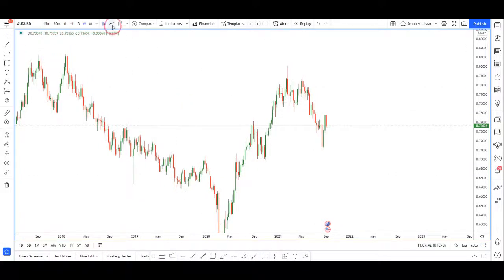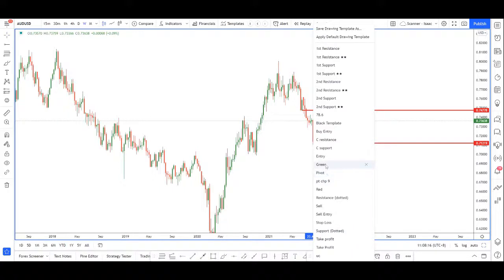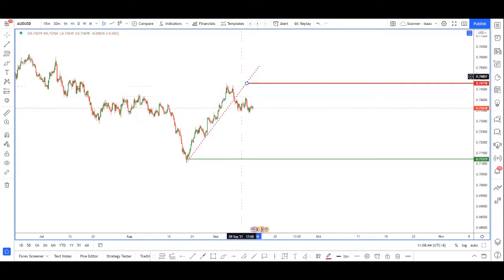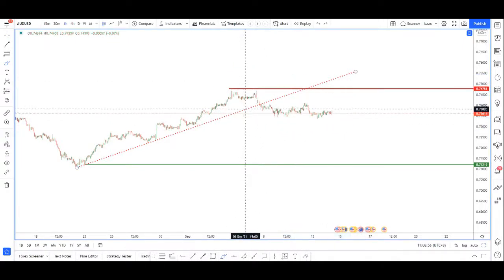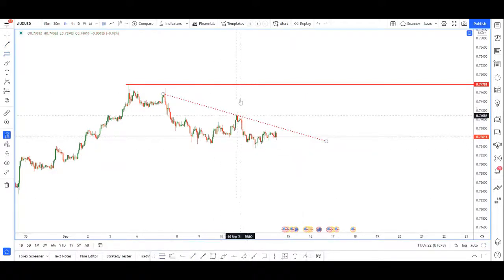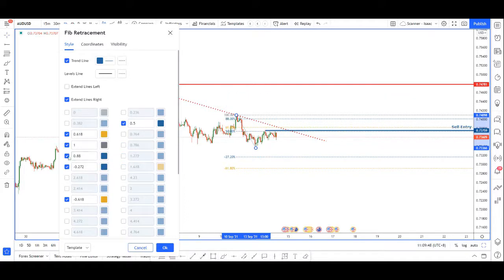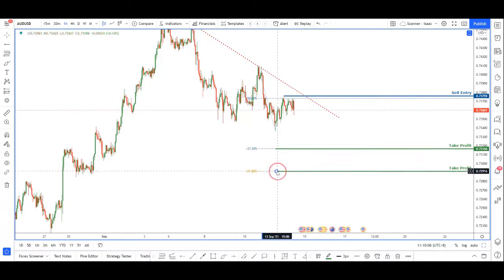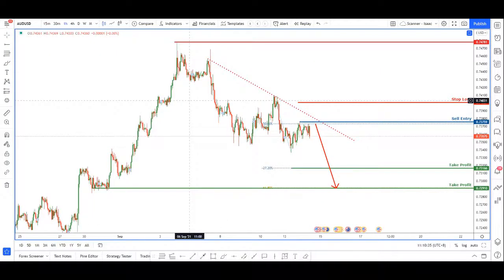Forex forecast 09/14/2021 on AUD/USD from Dean Leo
00:07 Anouncement
00:11 AUD/ USD